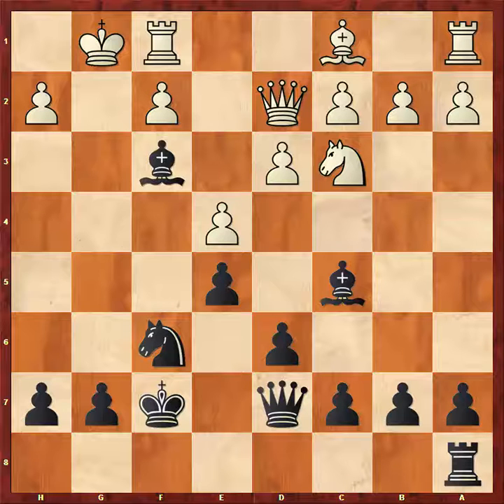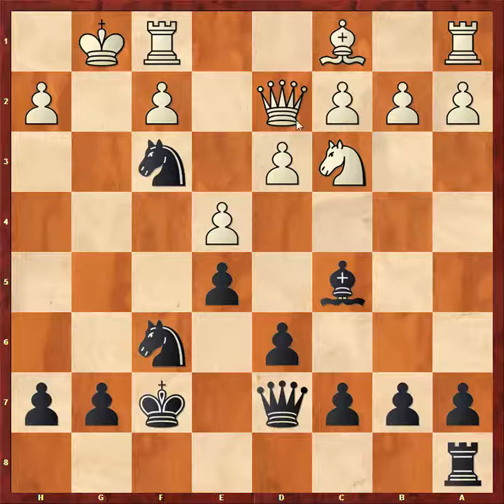WCA Chess Winter 2017 Week 5 12PM and 2PM